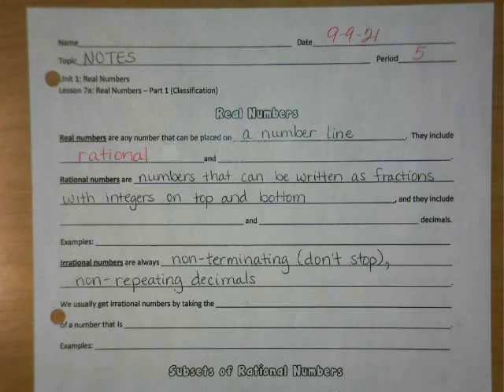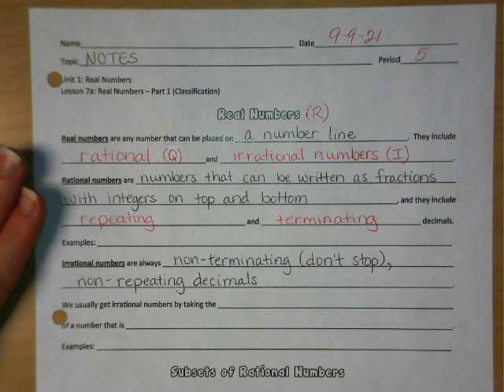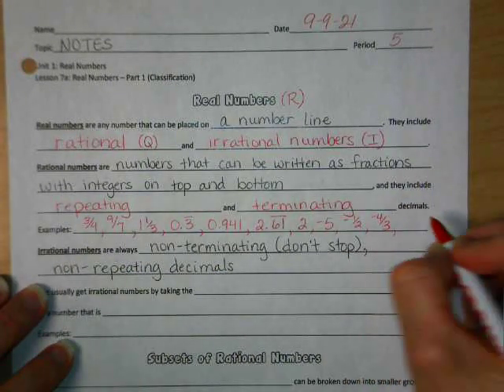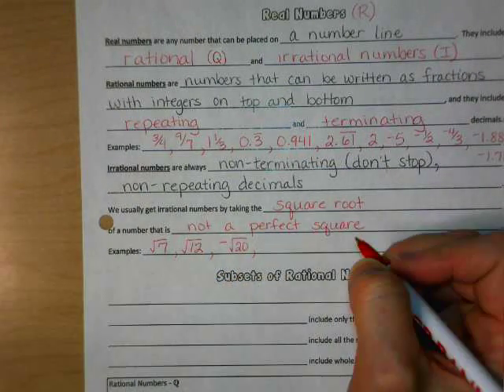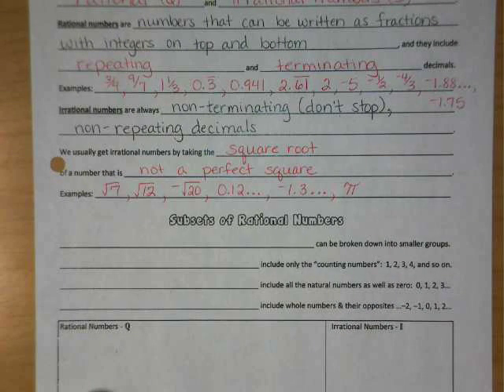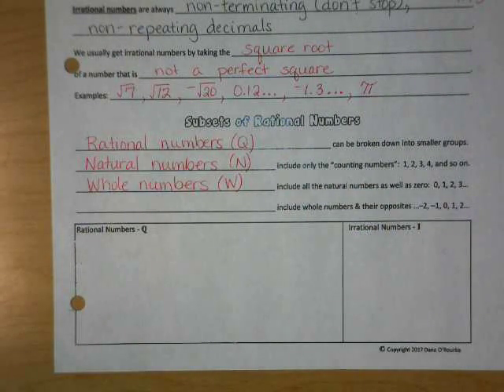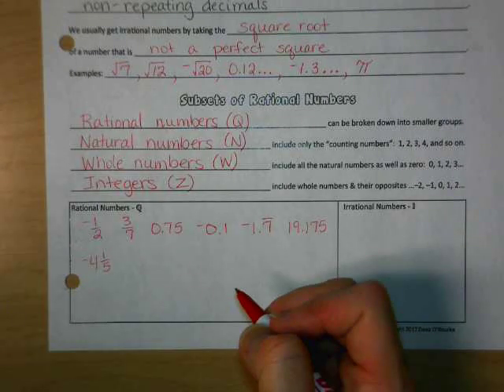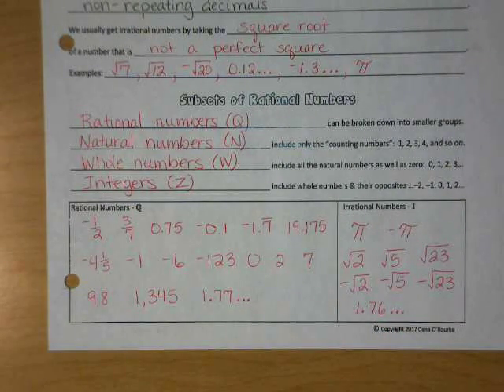Real Numbers 1.7a Part 1